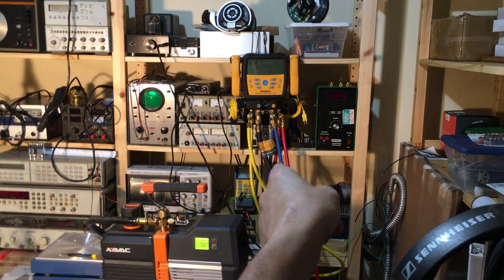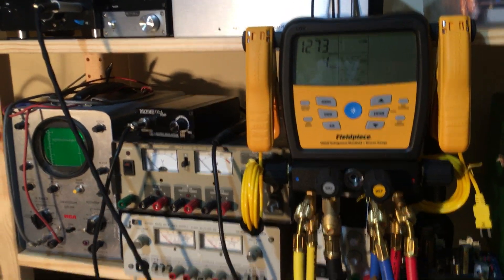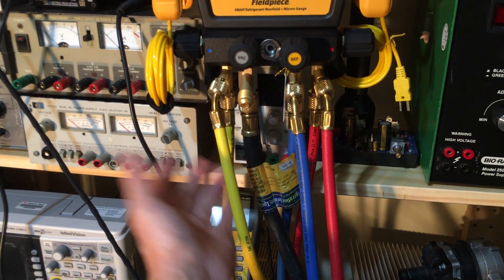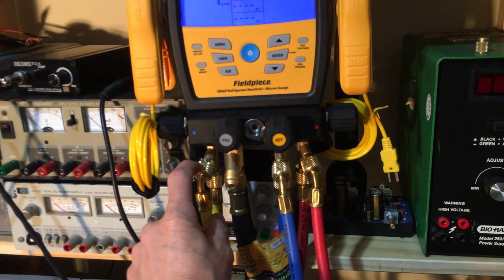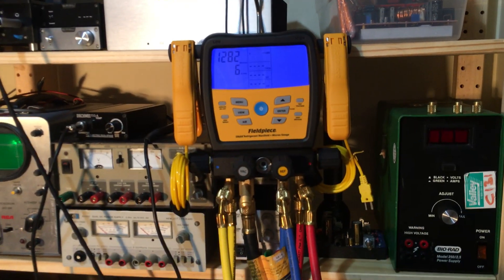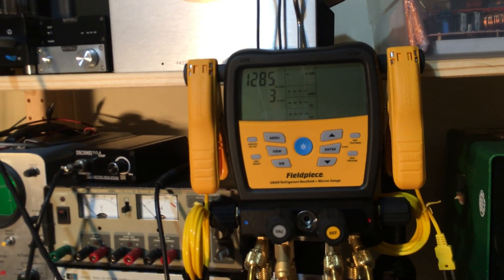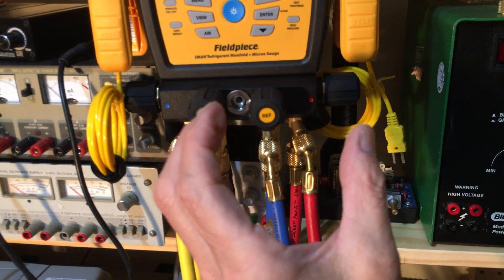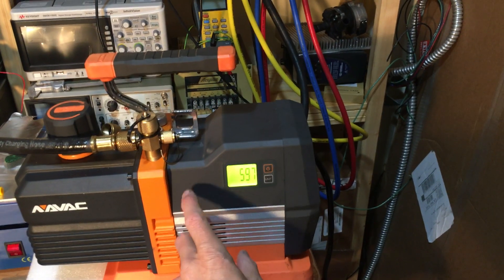Failed vacuum decay test after installing brand new yellow jacket refrigerant hoses.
Second video of a few testing SM 480 V refrigerant manifold Just added new yellow jacket refrigerant hoses and perform vacuum overnight to dry them out to perform a vacuum decay test.
               I can’t say this enough times to drive this point home but using refrigerant vacuum manifolds of any kind is not recommended to try to perform a vacuum decay test there’s just too many leak points and rubber hoses are really bad for trying to perform this test.  There are dedicated specially made silicone hoses for this purpose.  As a technician you need to understand the limitations of the equipment you’re using. You also need to know what you can do to modify something to make it work better. You need to write equipment to actually perform accurate and reliable repeatable test to confirm a tool is acceptable for use for measurements.
             This was something I was taught by my father when I was a child never trust a test instrument or a tool straight out of the box. Especially if you’re going to use it for the first time on a very high dollar important that can cost you lots of time and money in losses you have nobody to blame but yourself if that happens. Believe me I’ve taking shortcuts and did not listen to my own words and have had it happened to me. Do not trust brand new seals in the end of your hoses because they lose their elasticity when they’re brand new and they relax breaking their seal causing you headaches.